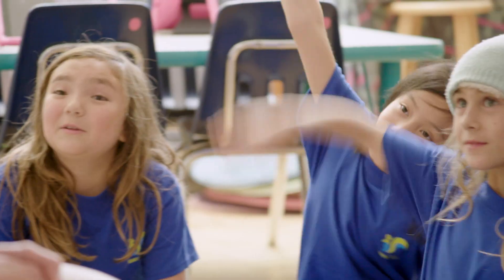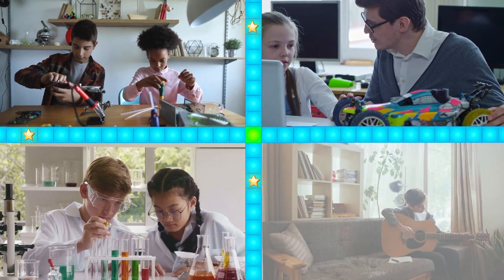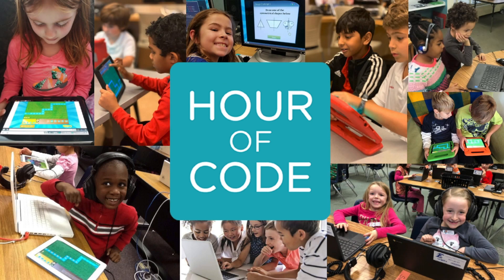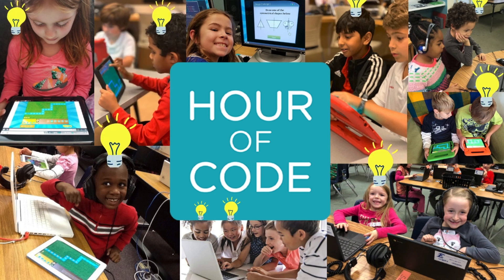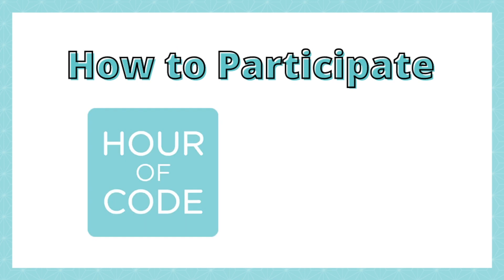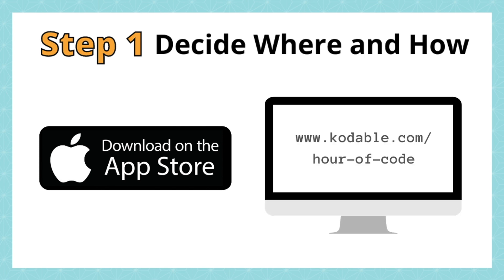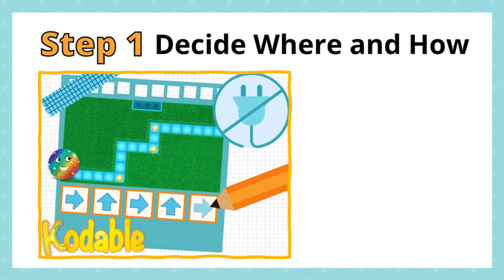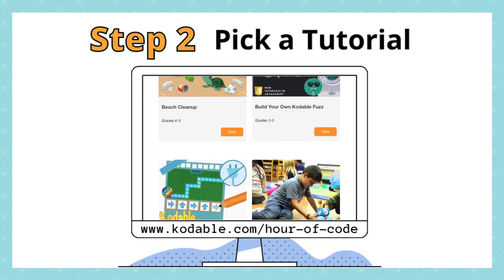How To Participate in the Hour of Code with Kodable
The 'Hour of Code' is a worldwide initiative by Computer Science Education Week and Code.org to introduce millions of students to one hour of computer science and computer programming.

Participating in the Hour of Code means doing a one hour computer science activity. It's for all learners, all ages, and can be done in school or at home - no coding experience needed. Activities are self-guided, so learners can play, create, and code at their own pace with minimal instruction from you.